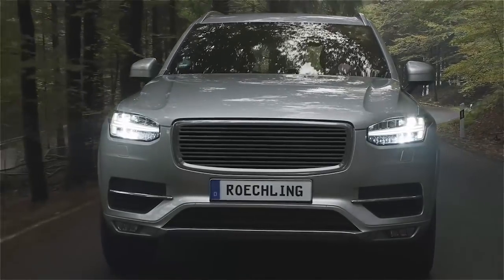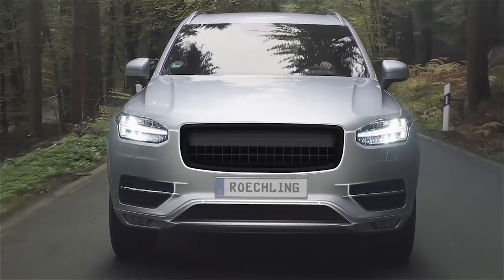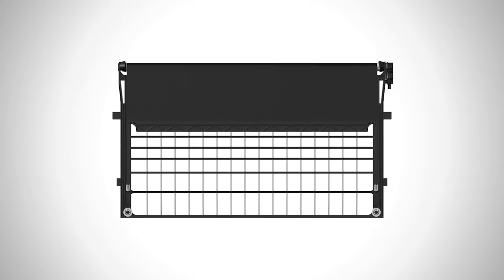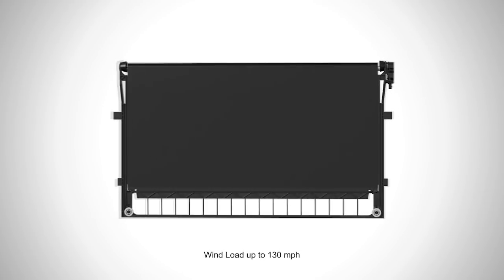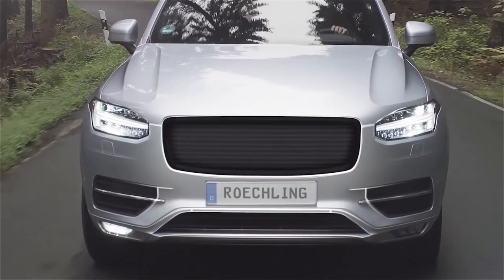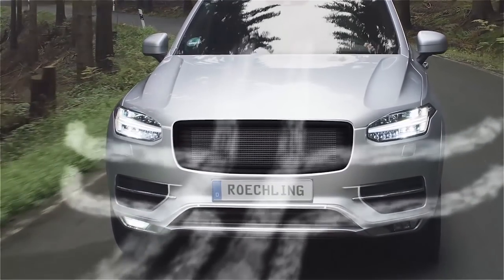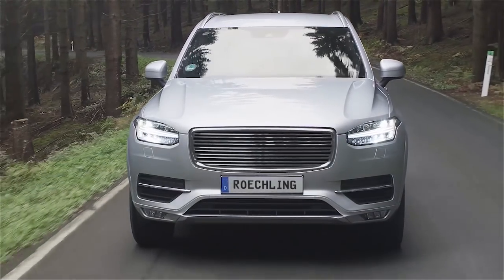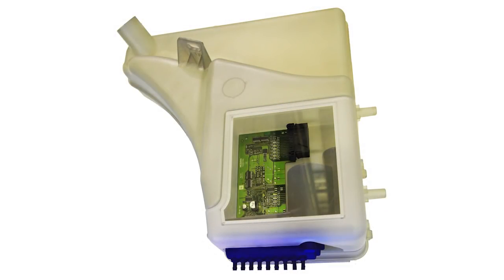Roechling Combining Active Aerodynamics - CAR MBS 2018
Supplier Roechling has been involved in active aerodynamics since 2002 when its first active grille shutter launched. But as Ryan Forman, Head of Innovation & Business at Roechling describes it's now working on integrating its suite of active aerodynamics into a combined product. Beyond that, Roechling has developed a simple solution to keep autonomous vehicles operating a peak performance.